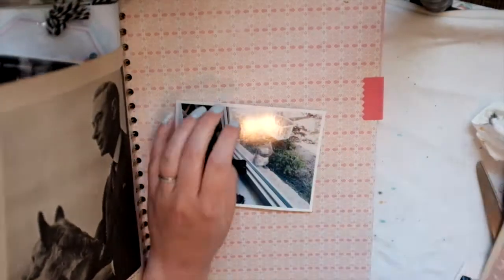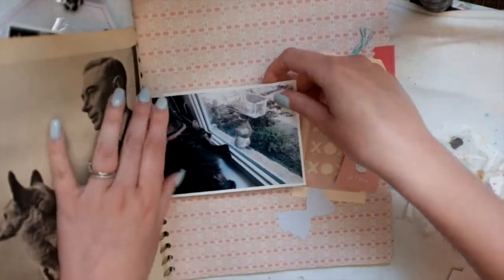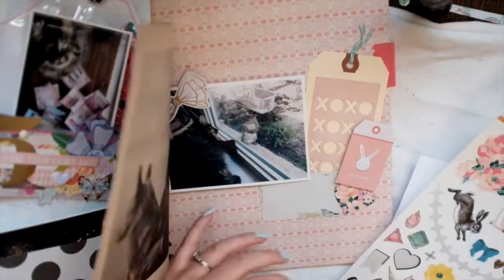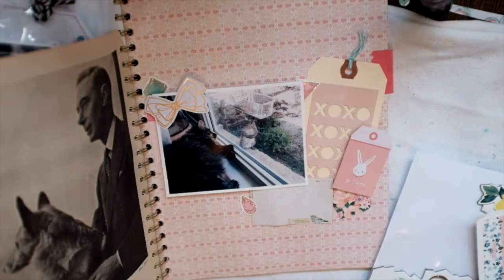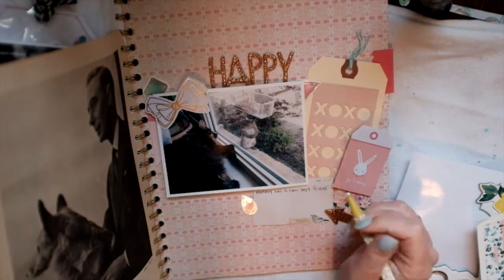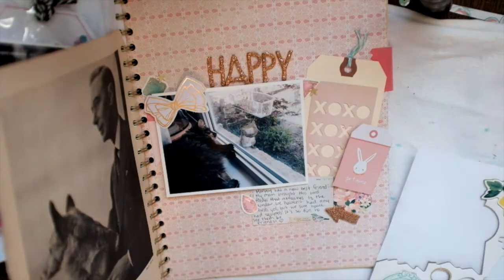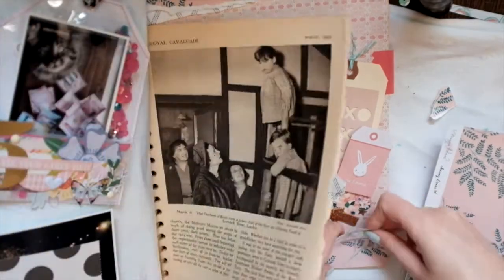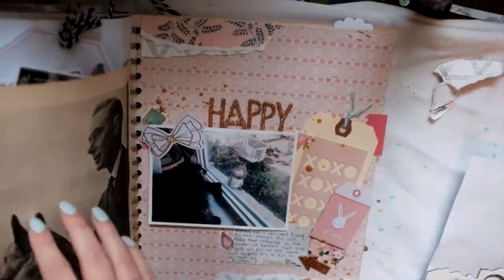Junk Journal Process Video #22 /// Memory Keeping Monday